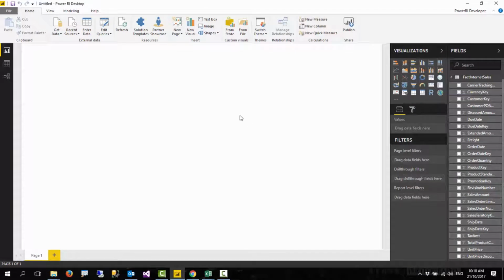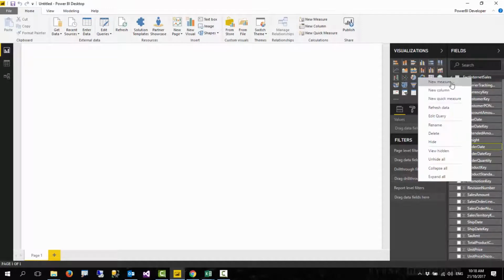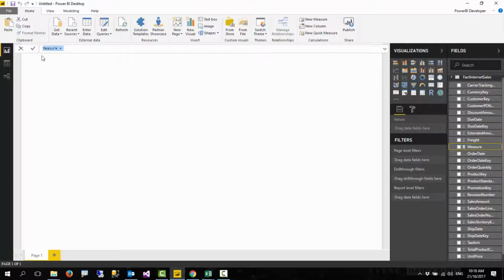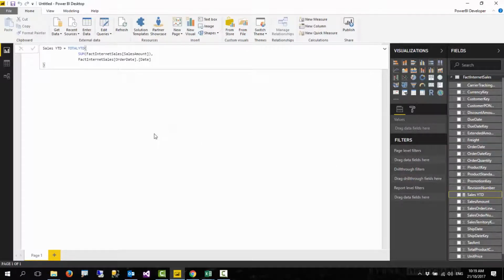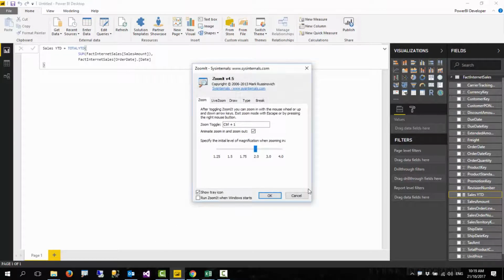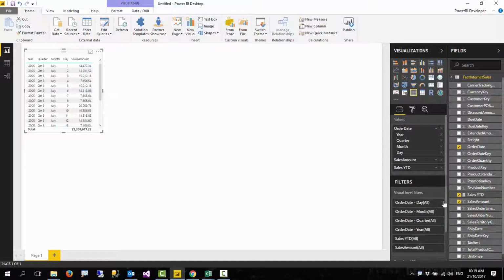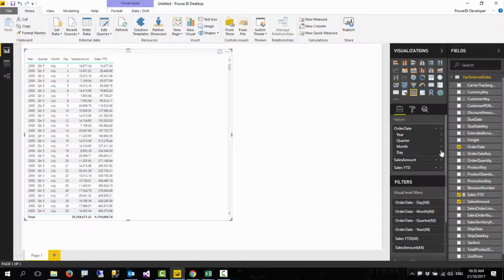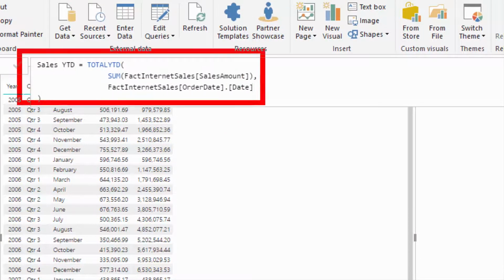3 Minutes Learning: Year to Date with DAX and Power BI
Learn in less than 3 minutes how to do Year to Date calculation in DAX and Power BI